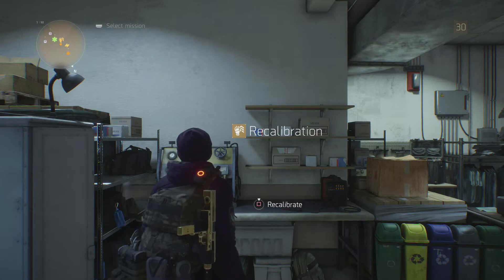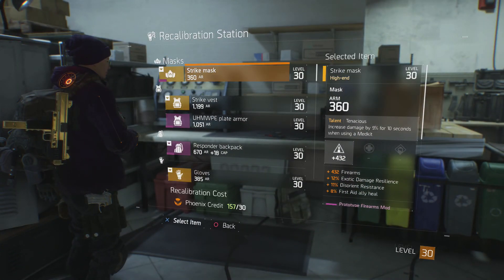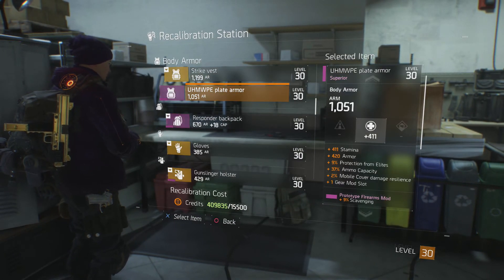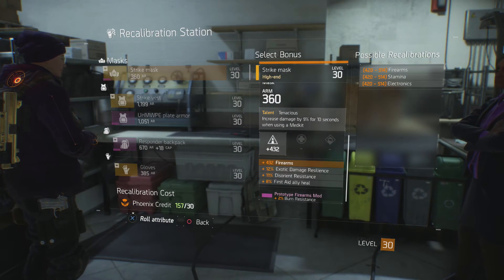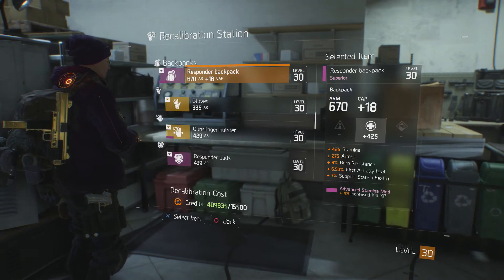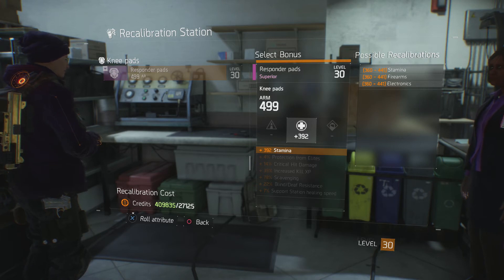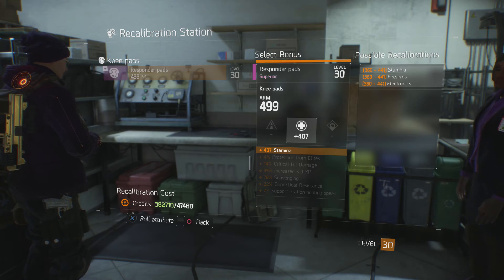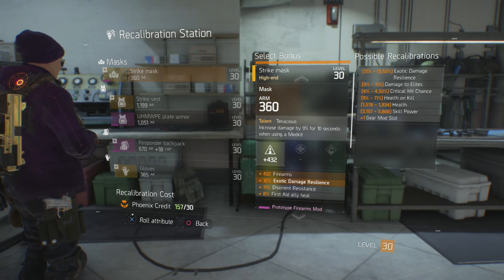"How To Recalibrate/Reroll Items" - The Division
Here is a quick little tutorial to help you understand the Recalibration Station and how to re-roll certain stats on your gear.
Just the Tips:
-Unlock from the Tech Wing "Recalibration", Cost 200 Supplies.
-Once you choose a stat to re-roll you are locked into that stat and can no longer re-roll the others listed.
-Each time you re-roll the stat the cost will go up.
-High End gear costs Phoenix Credits, anything lower costs regular Credits.

-The Acoustic Gamer